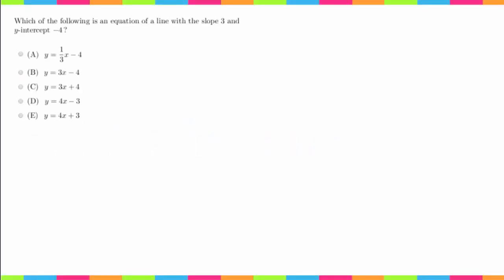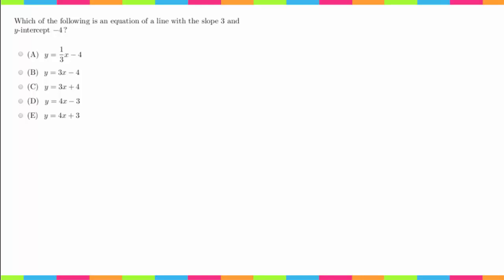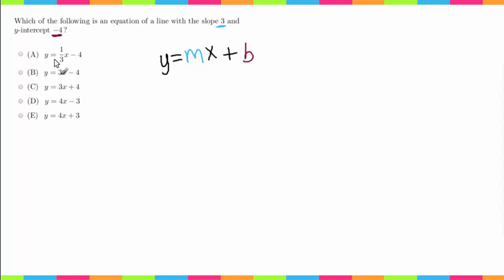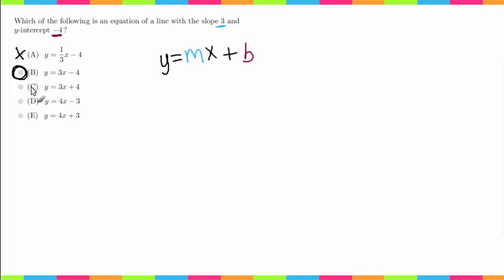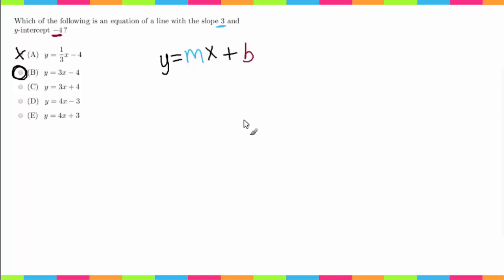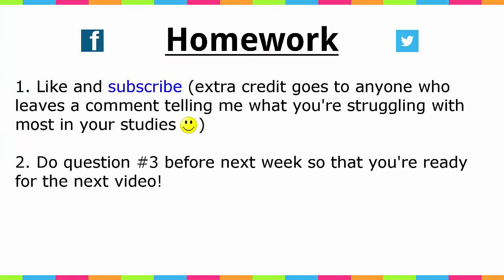MDTP Mathematical Analysis Readiness Test (MR): Solution to #2